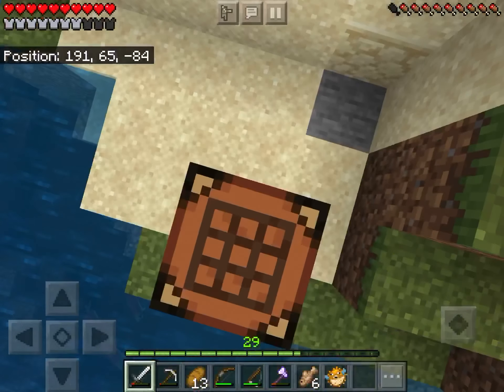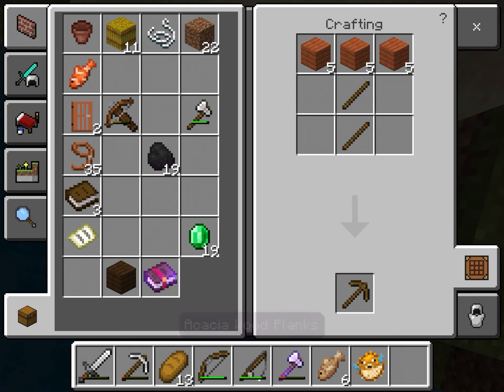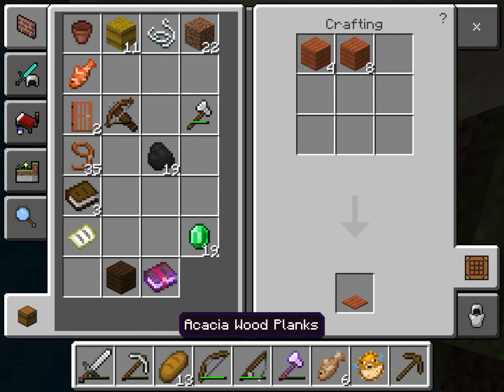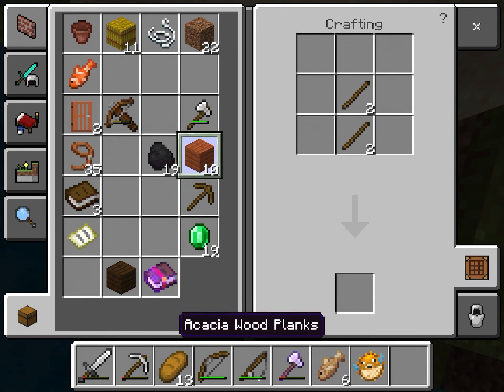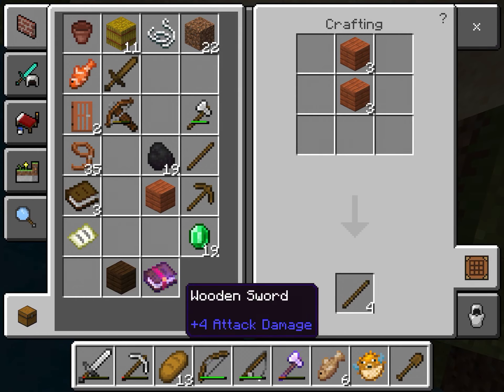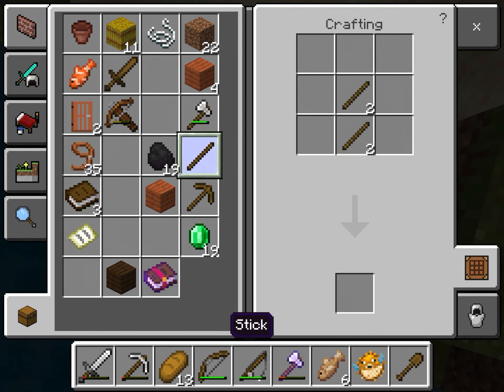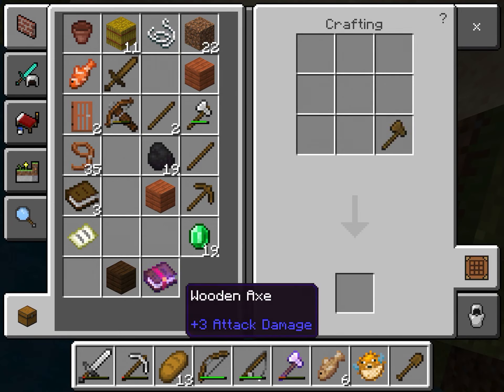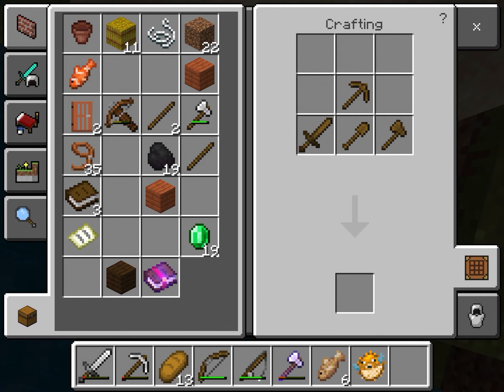4 Basic crafting recipes